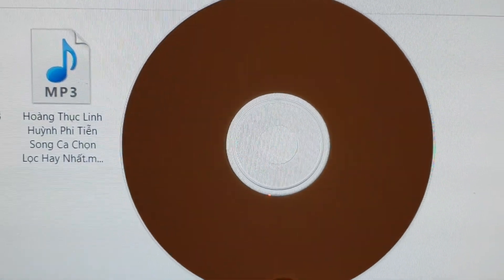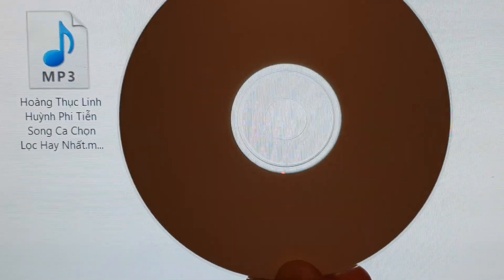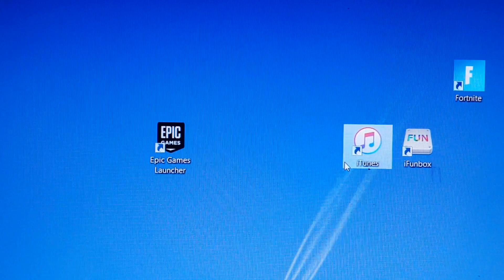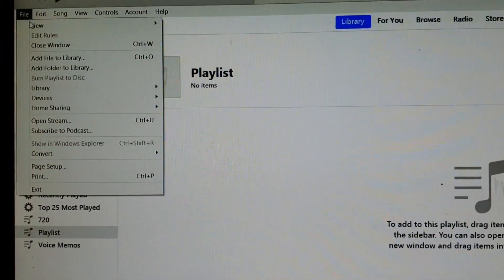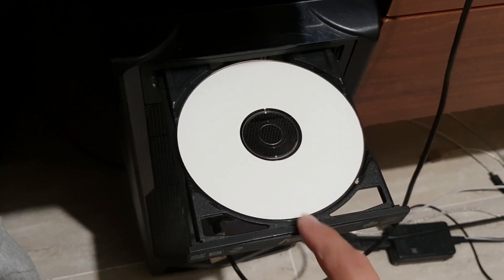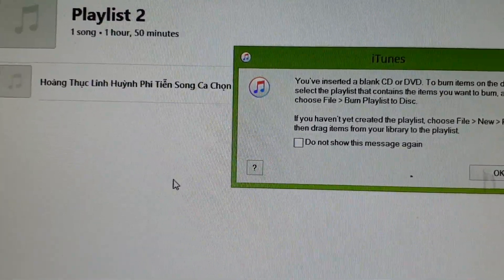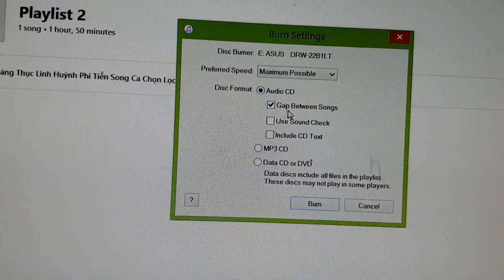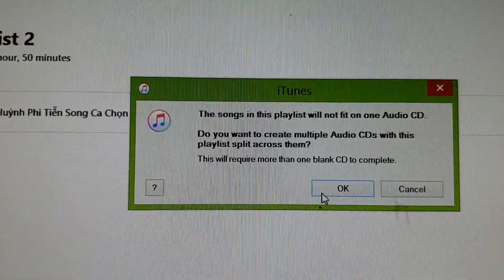How to Burn Big MP3 Song to CD Disc With iTunes to Play in Car Stereo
Learn how you can burn a big mp3 song to a CD disc using iTunes so that you can play in a car stereo that only supports old-style CD.

When a MP3 song is too big sometimes it can be difficult to burn to a CD using Windows Media Player, so in this video you can see how the song get cut off automatically when the disc is full.